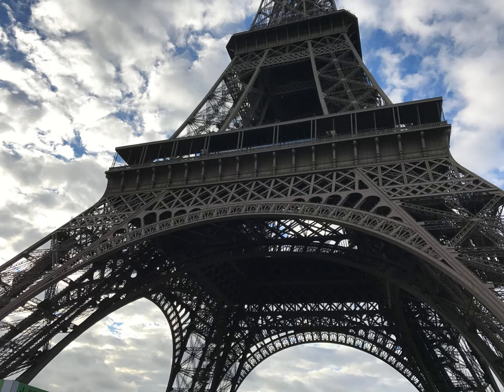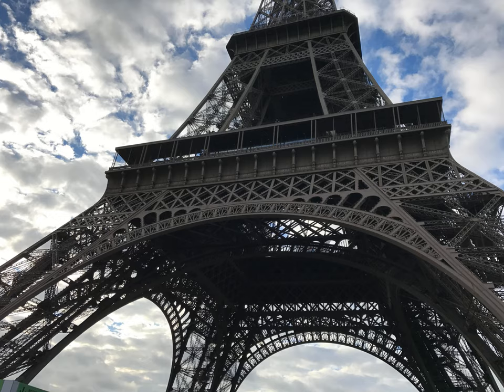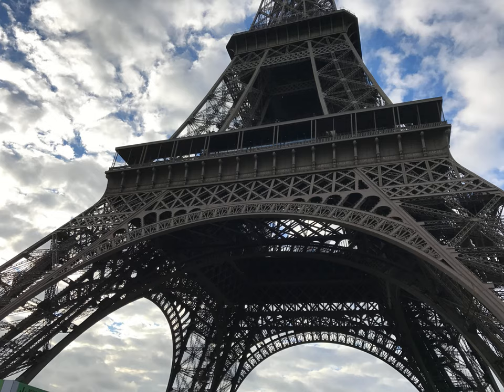crankset - Drivetrain changed - new cranks further from bottom bracket